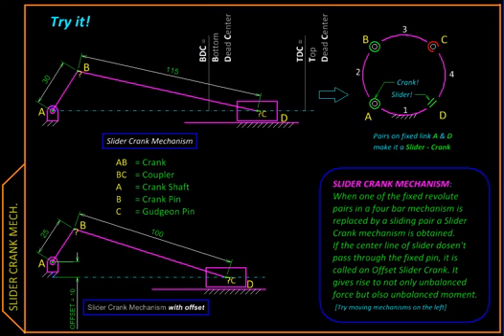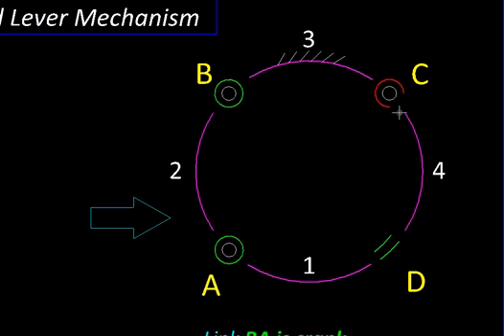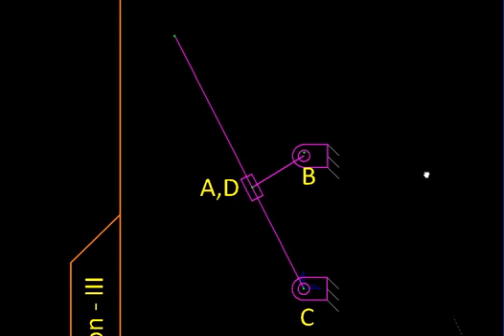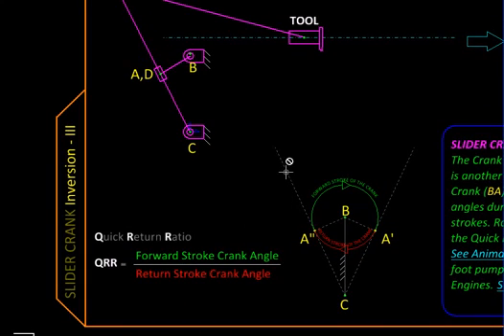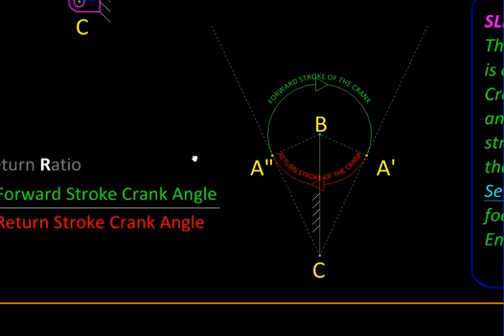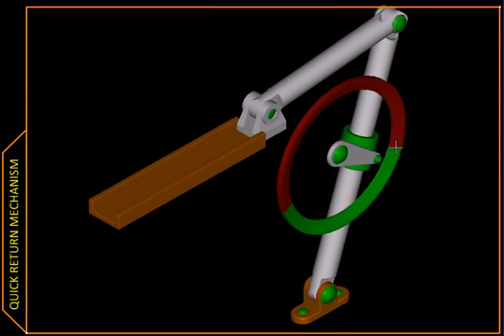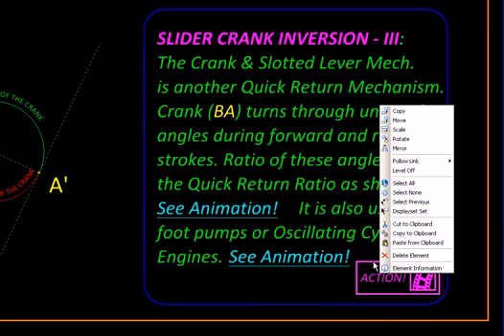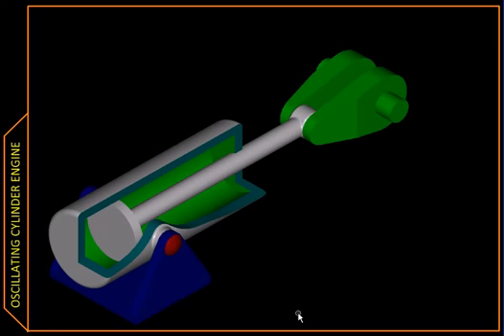Slider Crank Inversion 3 Animation